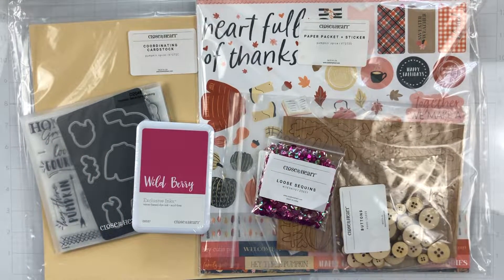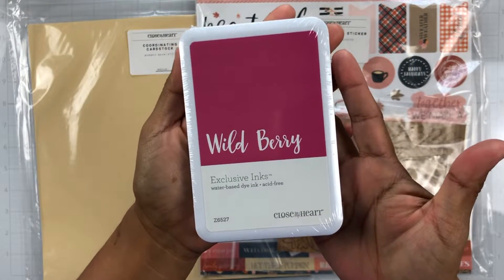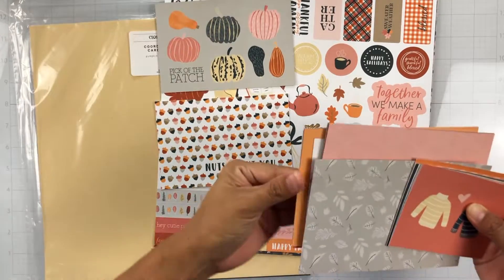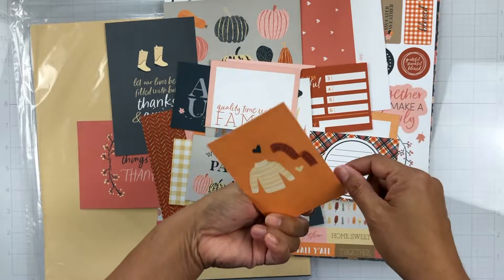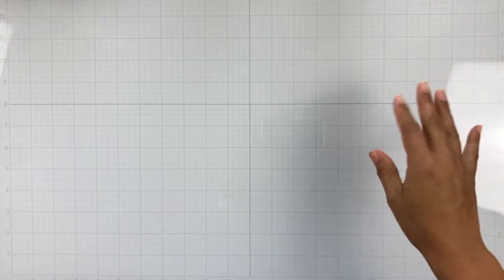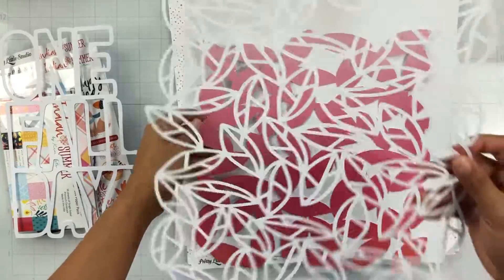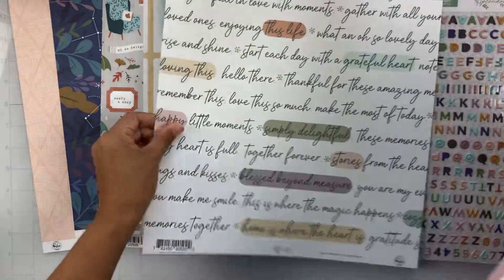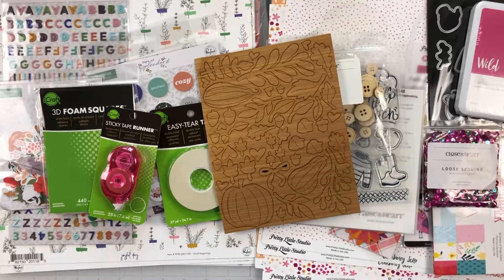Haul Video | Erica Rose Creates CTMH Pumpkin Spice Collection and Patreon Kit + Extras!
Make sure to check out her brand new Patreon account as well as her FB Group if you aren't already a member! *** The Pinkfresh Studio kit is her Patreon kit and the Pretty Little Studio Indian Summer kit is available in her Etsy shop, also linked below!***

Erica Rose Creates on Etsy: